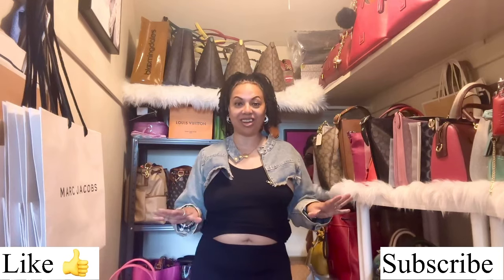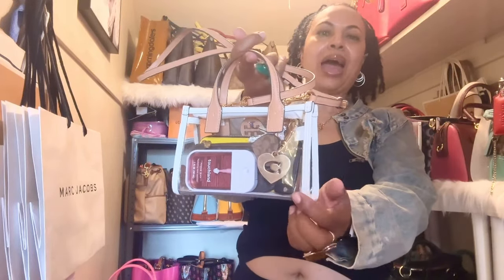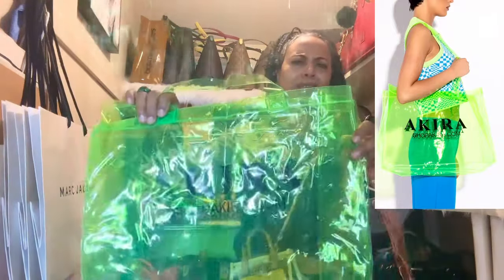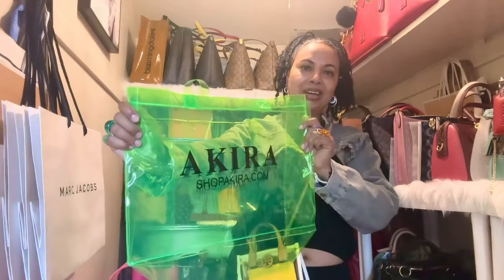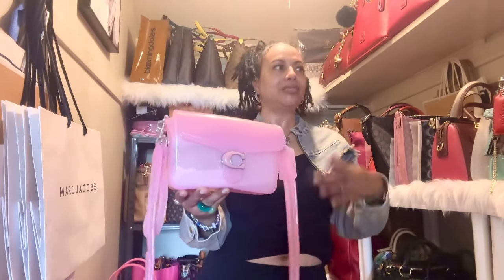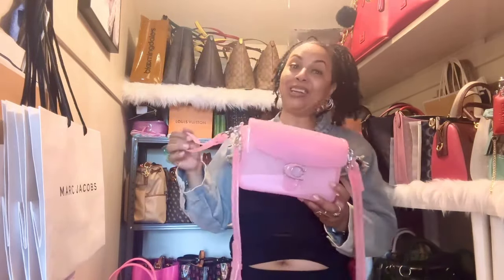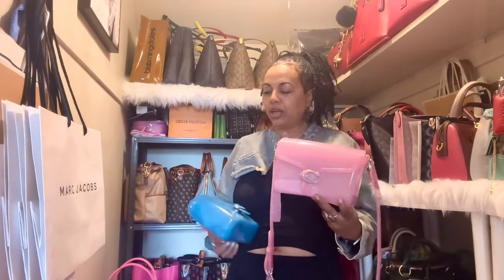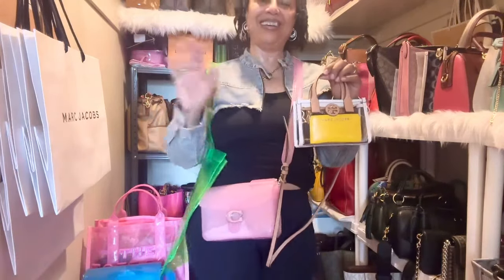Jelly Handbag Collection PVC Clear Bags Coach Tory Burch Mini Ella Tote Akira & more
Check out my jelly handbag collection featuring Coach, Tory Burch, and more! Discover the latest PVC clear bags and mini totes in this bagcollection video.
If you love stylish handbags, you have to check out my PVC rubber jelly handbag collection! From Coach jelly tabby to trendy designs, this collection is a must-see for bag lovers.
Check out my review of the Coach Jelly Tabby Shoulder Bag and other jelly handbags in my jelly collection The perfect accessory for any outfit.
Timecodes:
0:00 - Intro
1:20 - Jelly Handbag Collection
1:40 - stadium bag
2:15 - Akira clear tote bag
3:10 - PVC handbags
3:50 - clear bag
4:05 - Coach Jelly Tabby
4:35 - handbag collection 2024